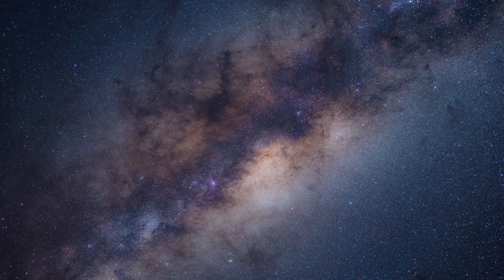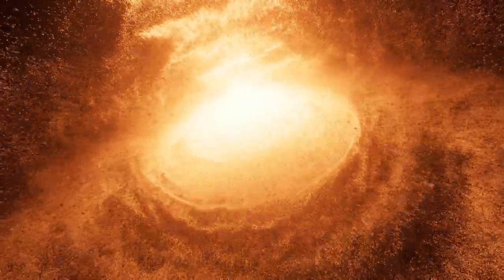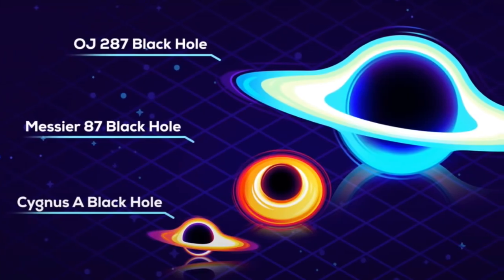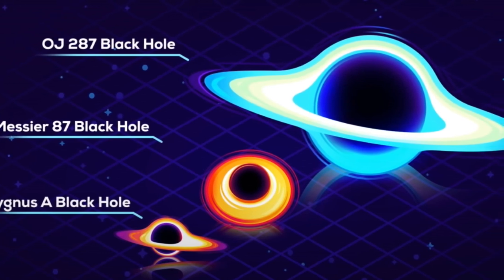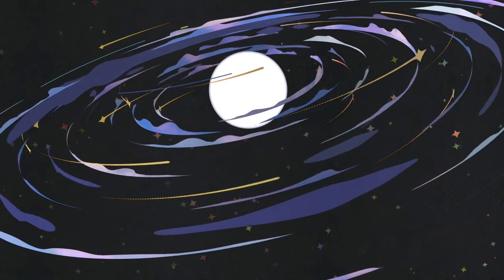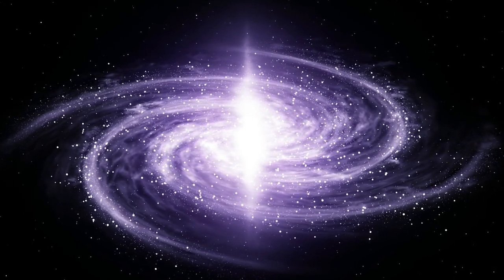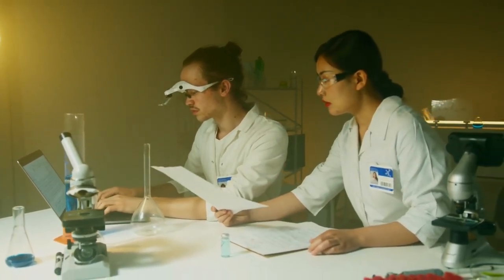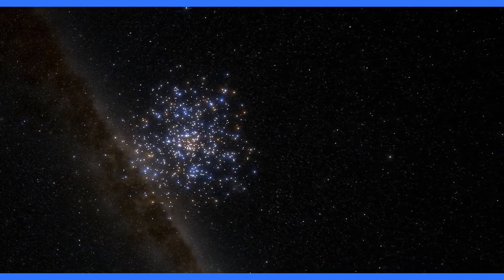An overview on Black Hole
Welcome, fellow space enthusiasts! Get ready for an exhilarating journey into the unknown as we delve into the fascinating world of black holes. In this mind-bending video, we'll explore the enigmatic black holes and how they form. You'll be amazed to discover the different types of black holes and what happens once you cross the event horizon. Join us as we travel through the infinite expanse of space and time to unravel the strange, mysterious, and captivating universe of black holes. Trust us, you don't want to miss out on this one-of-a-kind experience!